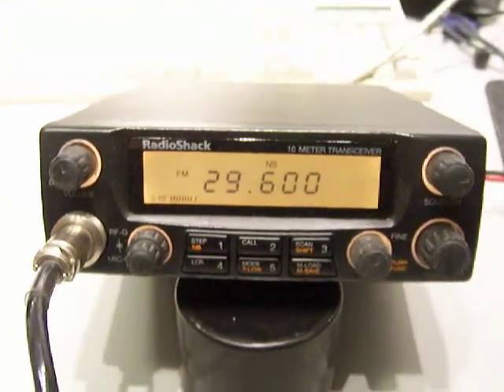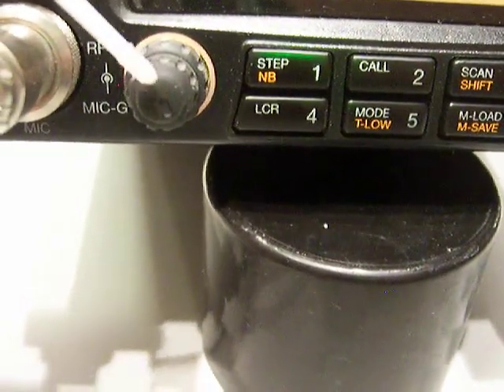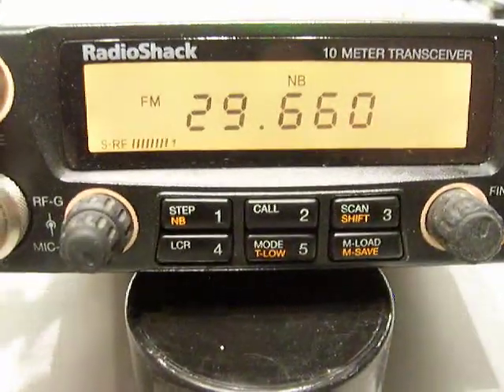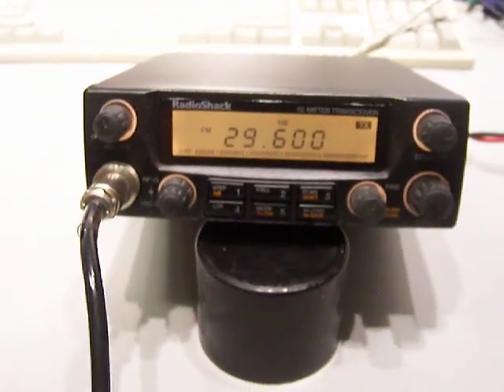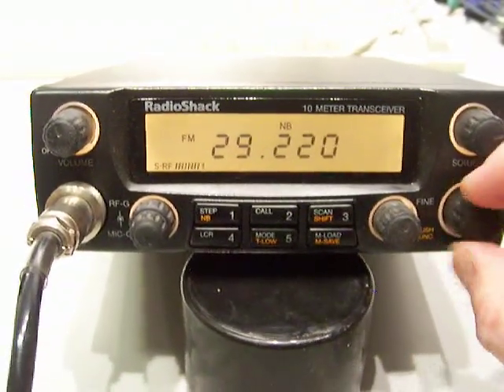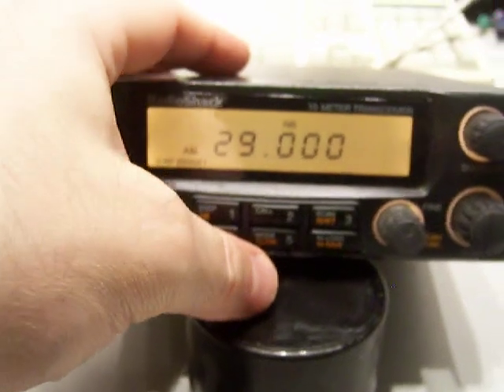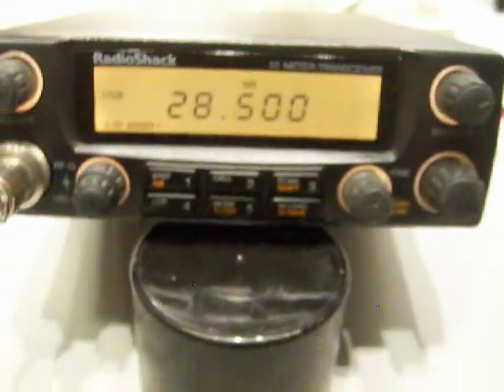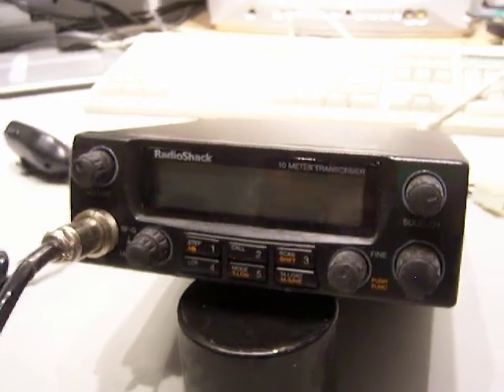Radio Shack HTX10.MOV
Radio Shack HTX 10, 10 meter all mode HAM Amateur radio. AM, FM, LSB, USB